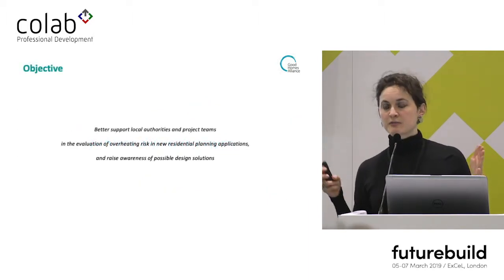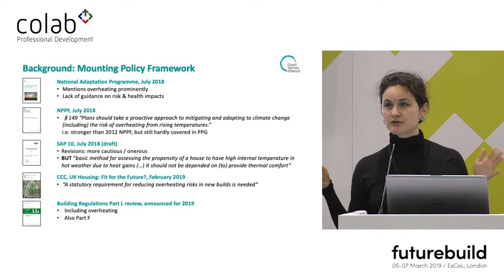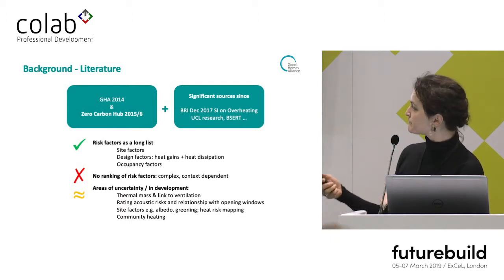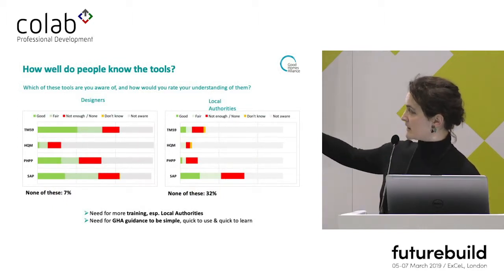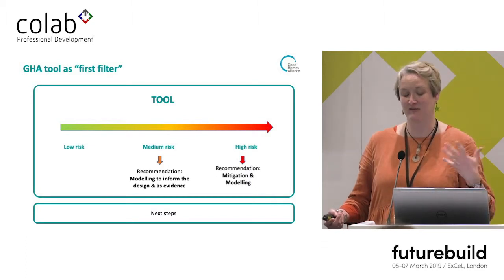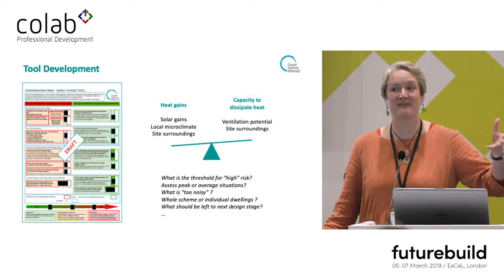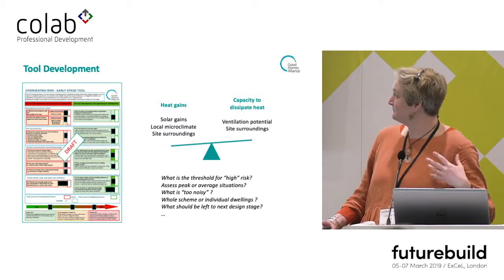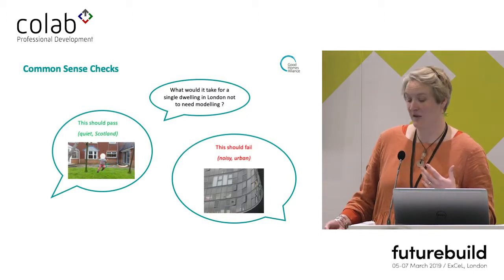Early stage guidance to prevent overheating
Susie Diamond (Inkling LLP) discusses the Good Homes Alliance overheating project at futurebuild 2019.

Colab offers practical learning opportunities to the construction industry, delivered through live events, webinars and video. To see more videos from futurebuild 2019,